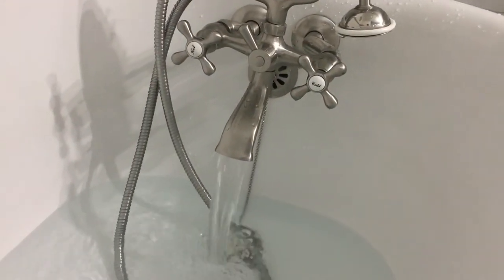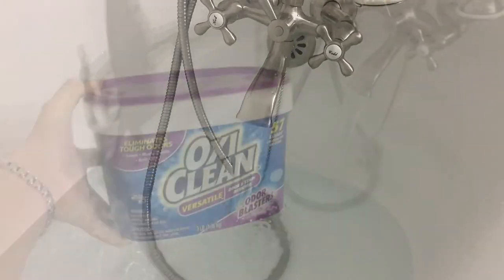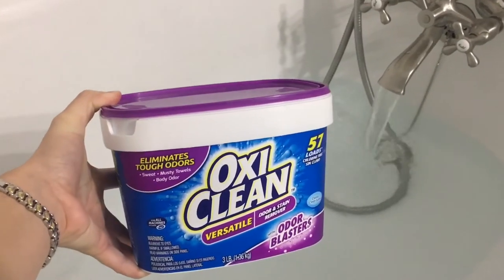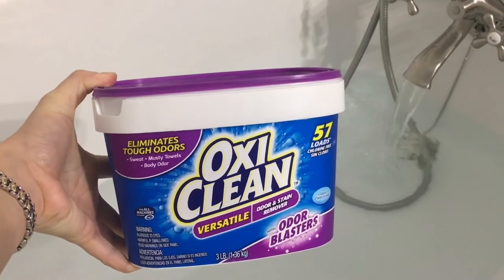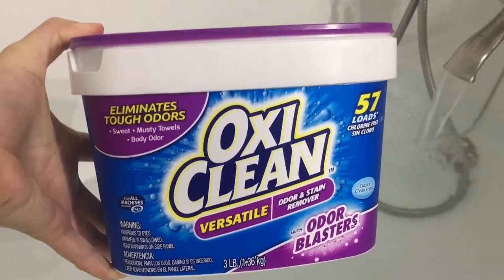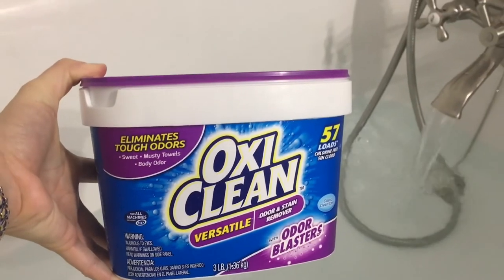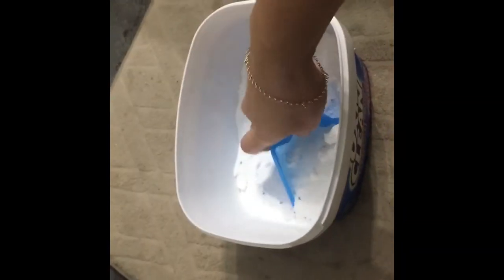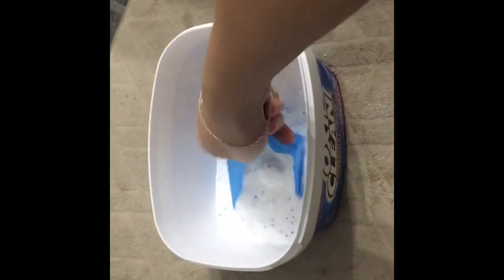Towel Stripping Experience with Oxiclean | Deep Clean Laundry Tutorial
I never thought I needed to deep clean my towels before! After seeing other people post photos and video of their laundry stripping experiences, I decided that I needed to see if my towels were just as bad. Check out this video to see exactly how I cleaned our towels and my reaction to the whole process. Who knows, this might inspire you to do the same.

Dryer Balls